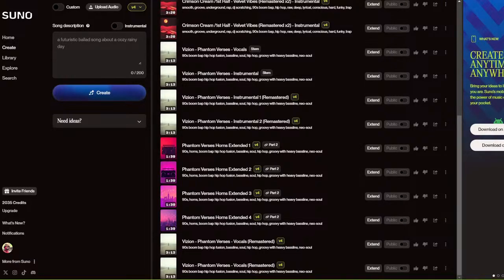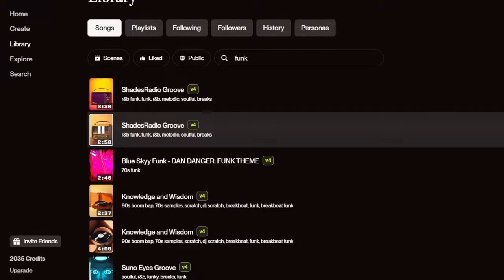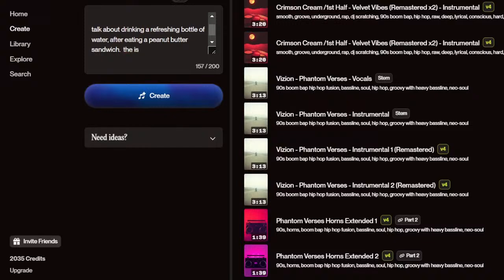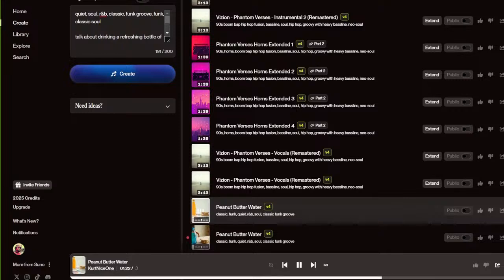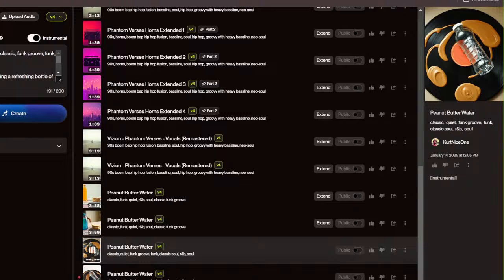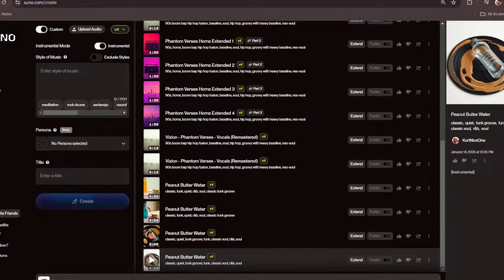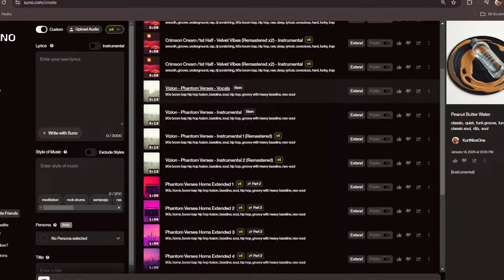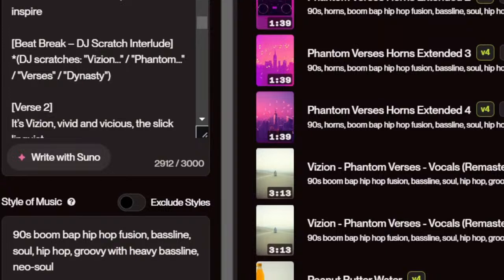Useful Guide to Creating Music with Suno Ai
Discover how easy it is to create music using Suno AI in this step-by-step guide. Inspired by the fun and randomness of the track **Peanut Butter Water**, this video showcases the simplicity and creativity of using AI tools to bring your musical ideas to life. Whether you’re an experienced producer or just starting out, Suno AI makes music creation accessible to everyone.

In this tutorial, we’ll also explore strategies to enhance your process, like using ChatGPT to build and store singer personas that add depth and personality to your tracks. Learn how to blend cutting-edge AI technology with your creative vision to produce unique and professional-sounding music effortlessly.